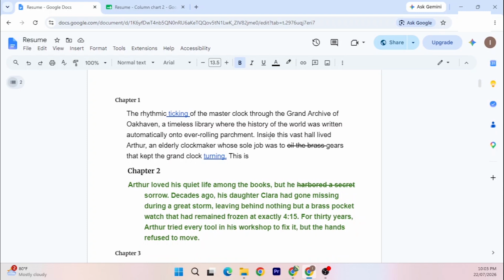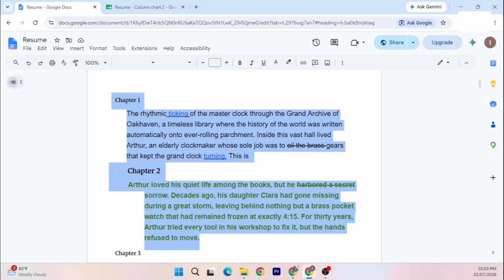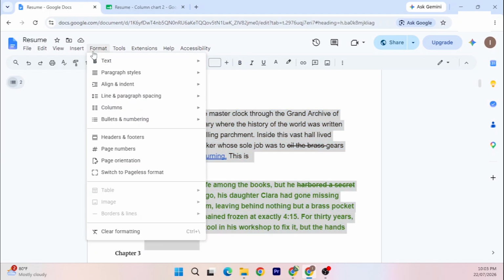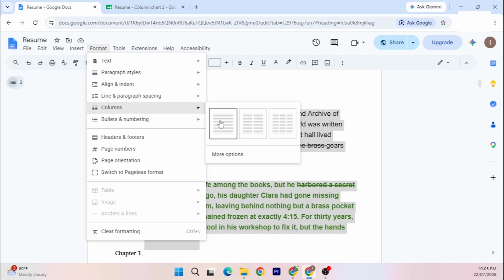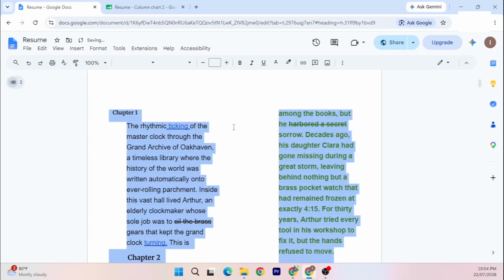How to Make Two Columns in Google Docs [ step-by-step guide ]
Learn how to make two columns in Google Docs in 2026 with this easy step-by-step guide. Whether you're creating newsletters, brochures, flyers, reports, resumes, or other professional documents, using two columns can help you organize your content and make your document look cleaner and more professional.

📄 How to Make Two Columns in Google Docs (2026):

💻 On Desktop:
Step 1: Open your document in Google Docs.
Step 2: Select the text you want to place into two columns.
Step 3: Click Format from the top menu.
Step 4: Select Columns.
Step 5: Choose the Two-column layout.
Step 6: Your selected text will now appear in two columns.
Step 7: If you want the entire document in two columns, select all the text before choosing the two-column layout.
Step 8: To adjust the spacing between columns, open Format → Columns → More options.
Step 9: Customize the column spacing or add a line between columns if needed.

📱 On Mobile (Android/iPhone):
Step 1: Open the Google Docs app.
Step 2: Open your document.
Step 3: Tap the Edit (✏️) icon.
Step 4: Select the text you want to format.
Step 5: Open the formatting options.
Step 6: Choose the available column or page-layout options if supported by your app version.
Step 7: Select the two-column layout.

💡 Tip: If you want only part of your document in two columns, select that section before applying the column layout. This is useful for creating newsletters, newspaper-style layouts, and sections with side-by-side content.